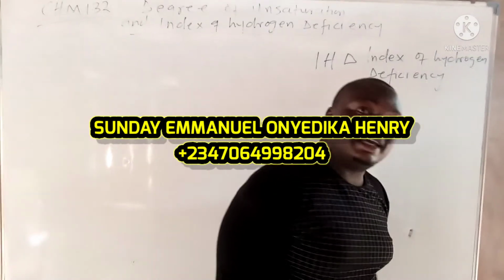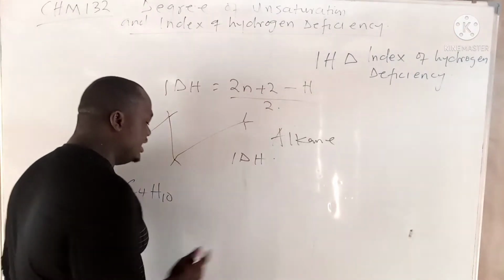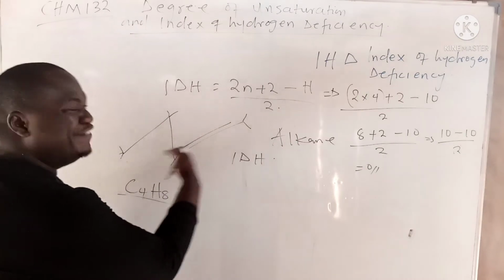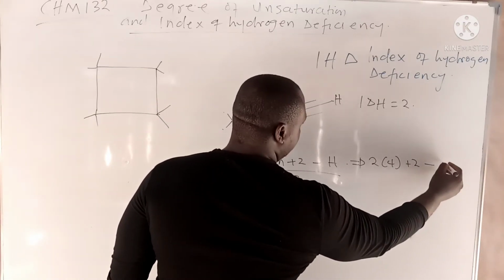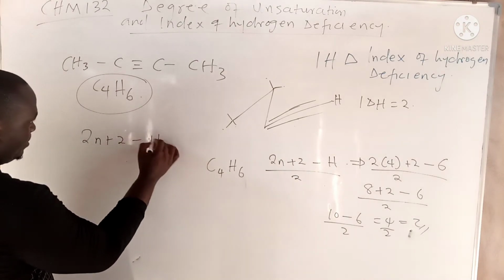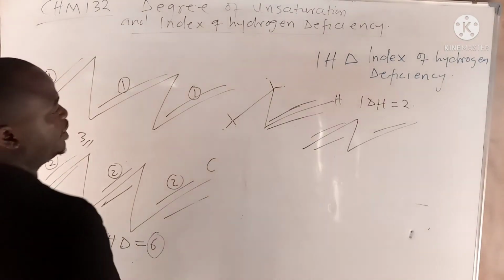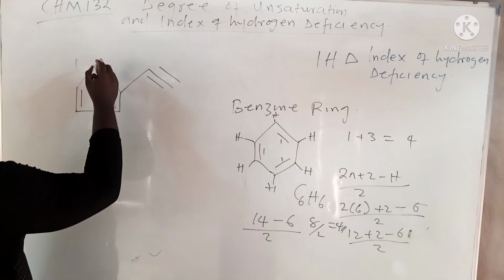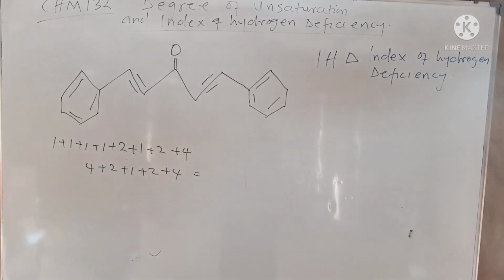HOW TO CALCULATE THE INDEX OF HYDROGEN DEFICIENCY [IHD CHM 132] THE TRICKS INVOLVE PART 1.